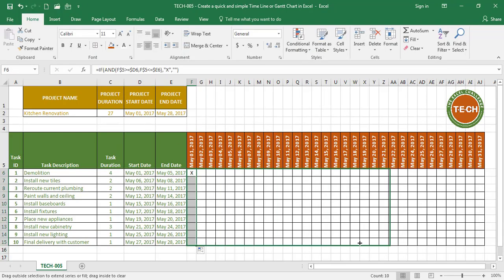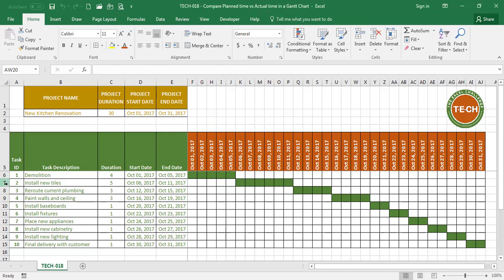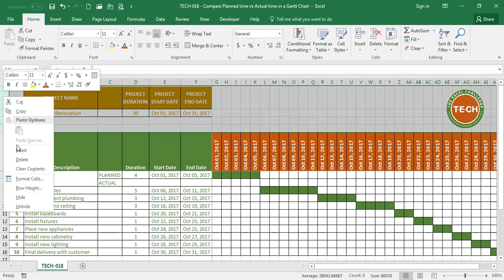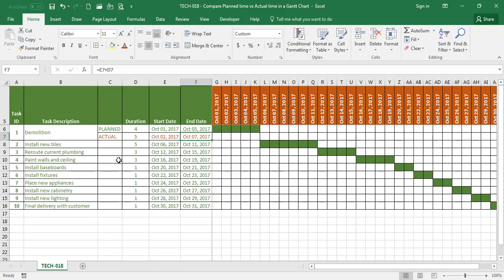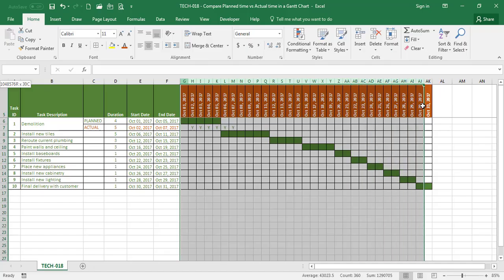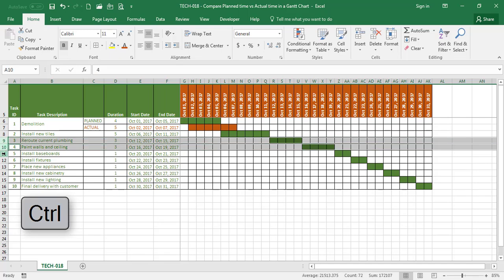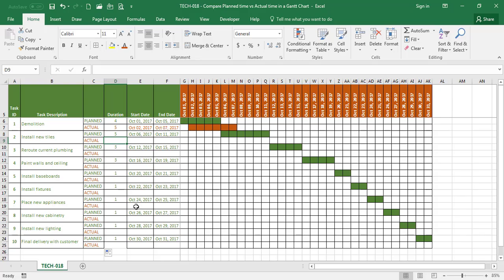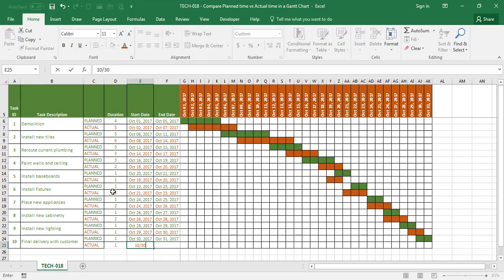TECH-018 - Compare Estimated Time vs Actual Time in a Time Line (Gantt Chart) in Excel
Learn how to compare Estimated Time vs Actual Time in a quick and simple Time Line (Gantt Chart) in Excel.

In a previous video I showed how to create a quick and simple Time Line (Gantt Chart) in Excel and here is the link to that video

In this video I continued where I left off in the previous one, and I used the IF formula, the AND formula, as well as 'Greater Than' and 'Less Than' conditions to create the Actual Time Line (Gantt Chart) in your spreadsheet. I also used Conditional Formatting to enhance the looks of the Time Line.

I hope this concept is something you can use in your daily routine so you get more with less effort.

If you have an Excel challenge that you need help with, whether it is at work, at home, or at school, please write it in the comments below. I try to resolve common Excel challenges from our viewers and subscribers.